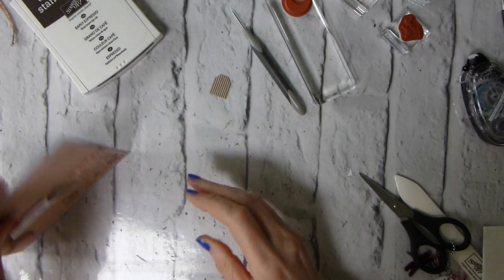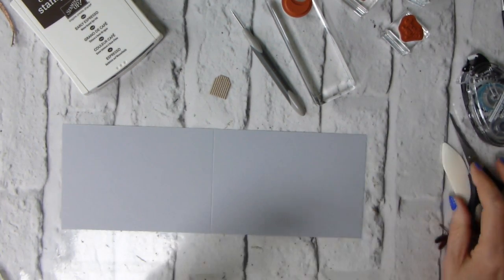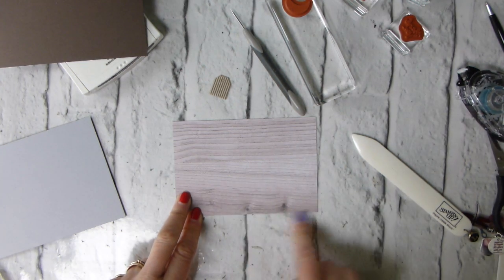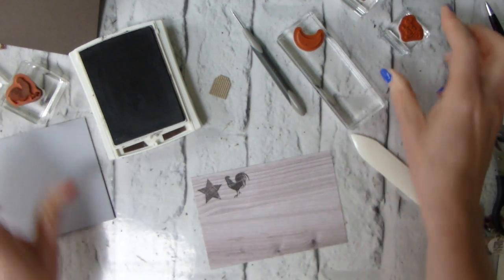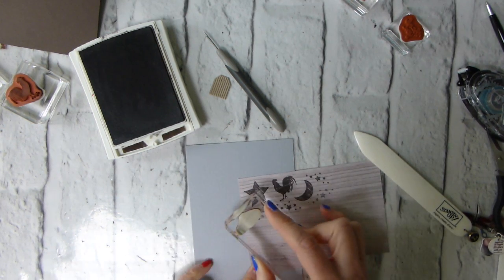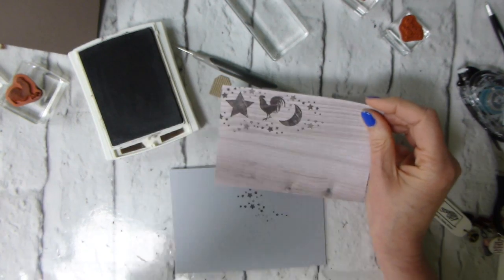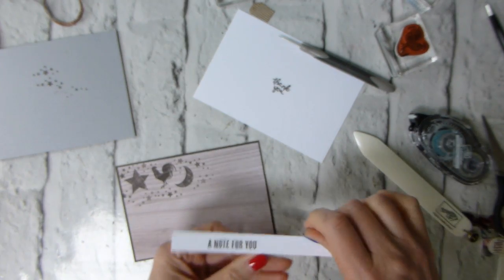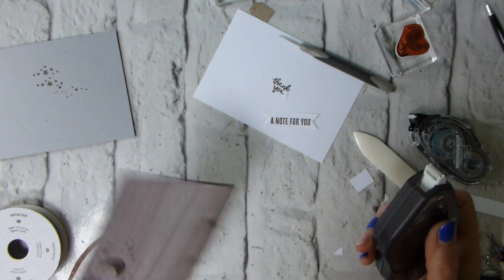May Craft Box - Even More Project Ideas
TGDNMHHQ
If your order is £80 or more, consider becoming a Member. For just £99(including FREE P&P), you can choose £130 of product of YOUR choice, including items from the NEW Annual Catalogue, and then get all your crafting goodies at a DISCOUNT!